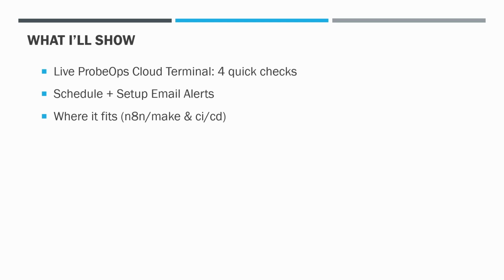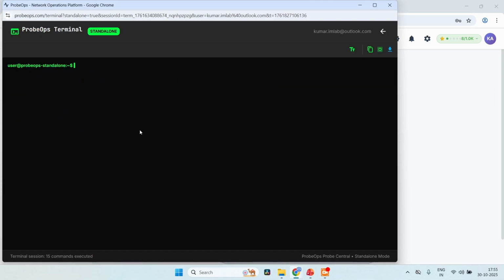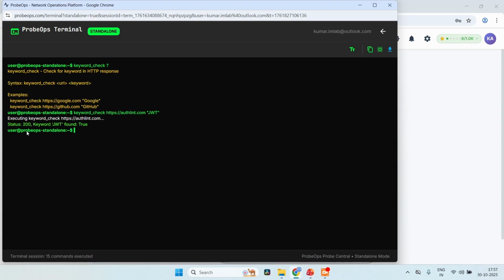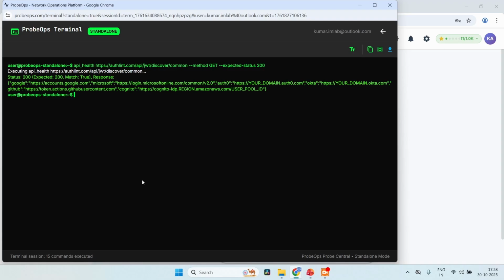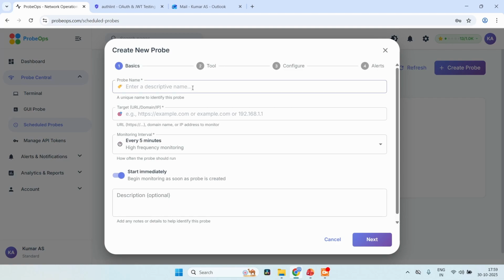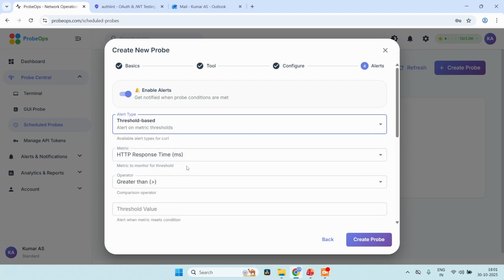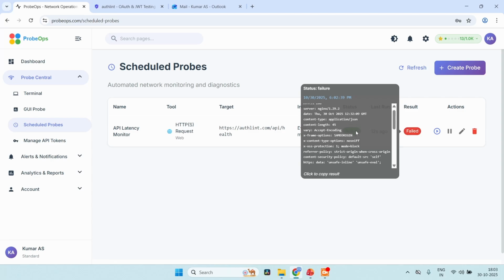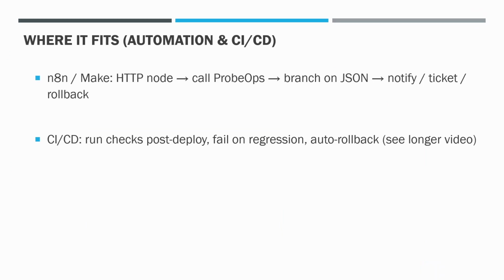SAAS Realtime Monitoring Beyond Uptime: Validate API Health, Content & SSL + Email Alerts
🚀 Automate your SAAS 24X7 latency and health monitoring and post-deploy checks in seconds!
ProbeOps lets you verify API health, SSL, and content — and trigger email alerts or rollback when things go wrong.

In this video:
✅ Run 4 live checks (API, keyword, business endpoint, SSL)
⚙️ Schedule probes & set alerts for failures or delays
🔁 Integrate into CI/CD or automation tools like n8n & Make

Perfect for: DevOps teams, SaaS owners, and engineers who want self-healing deployments.